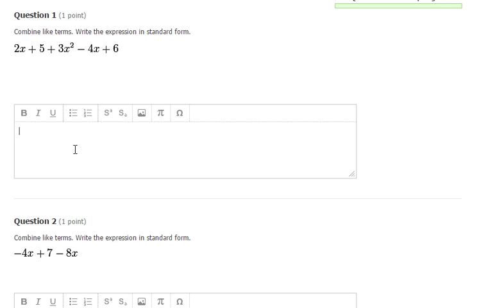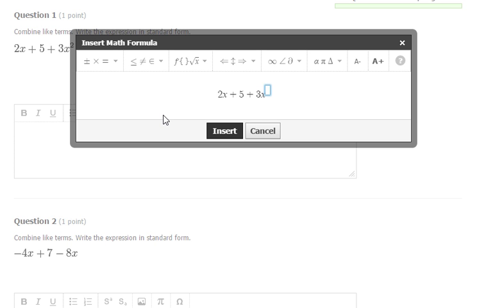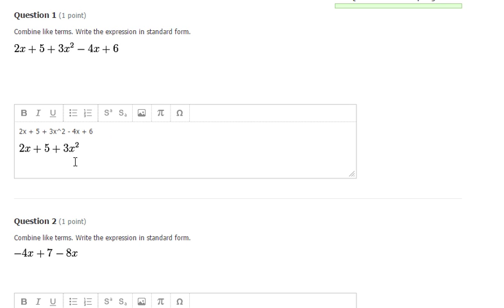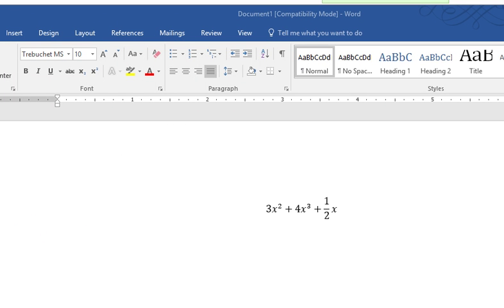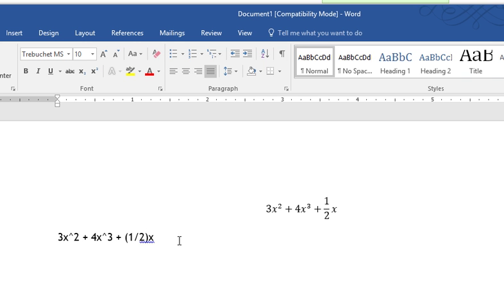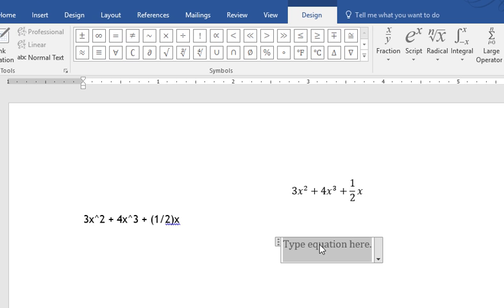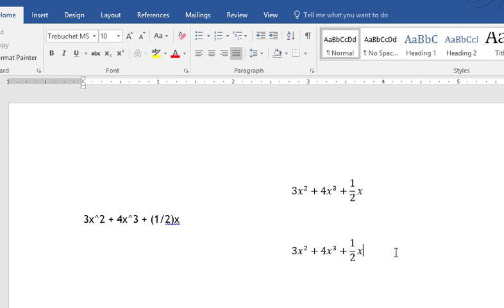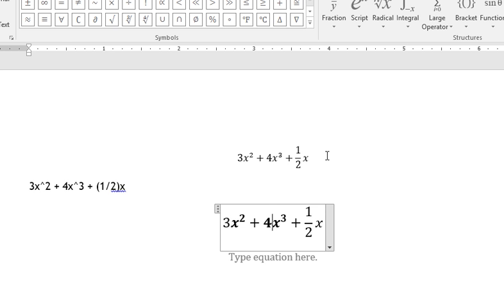Typing Math in eCampus and Word